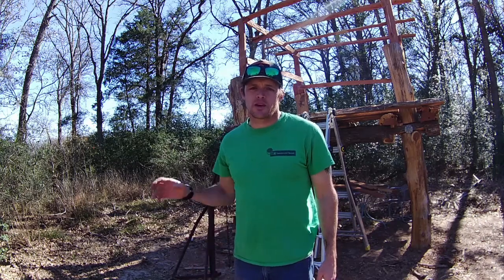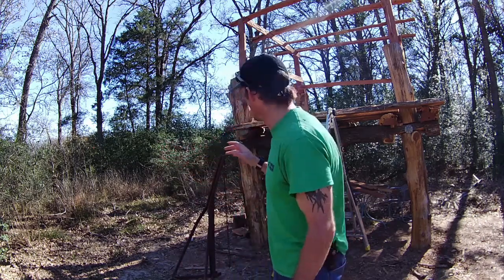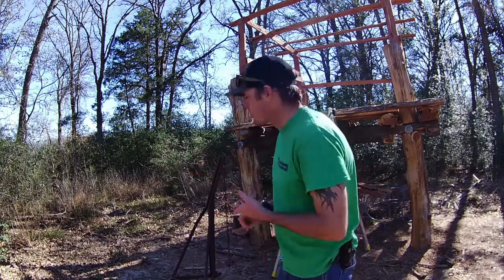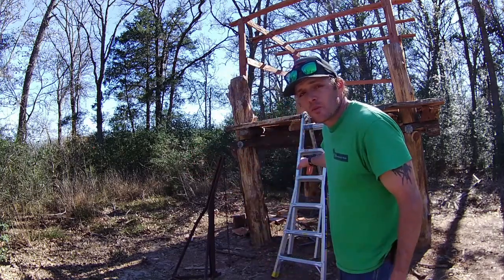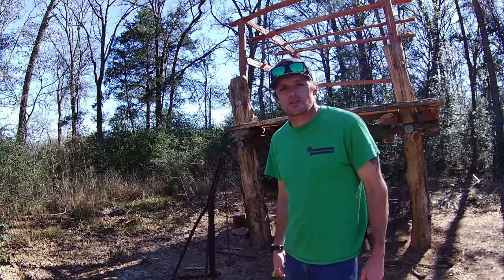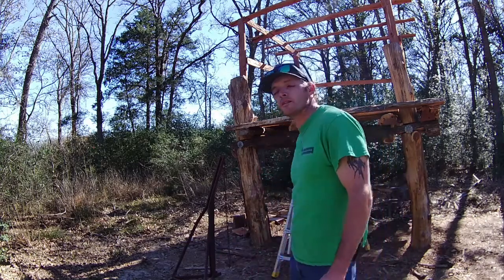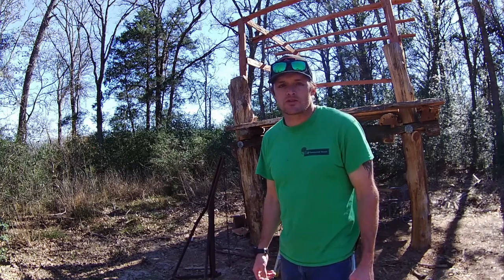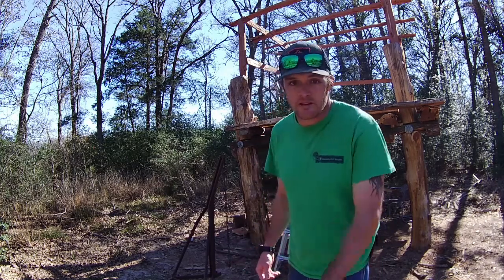Treehouse Build Part 3 - Ladder and Pulley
In this video we add a ladder and pulley to our treehouse project.